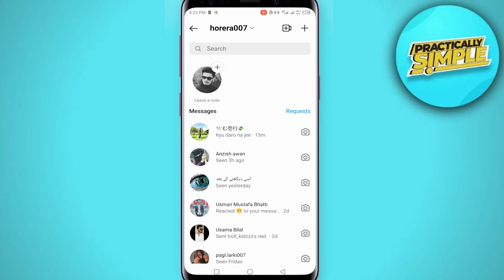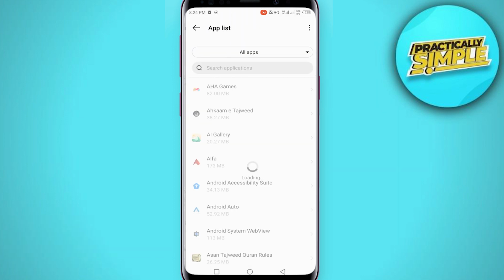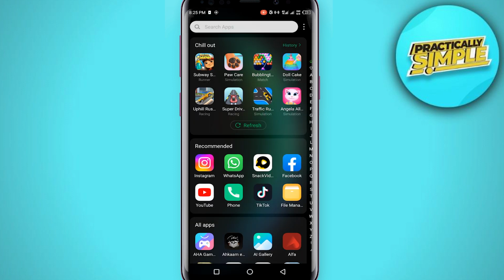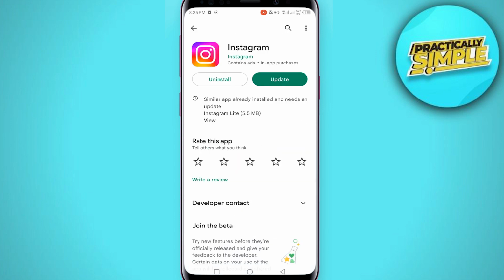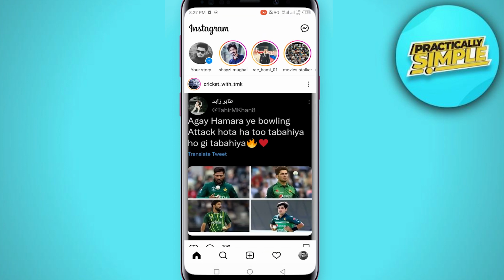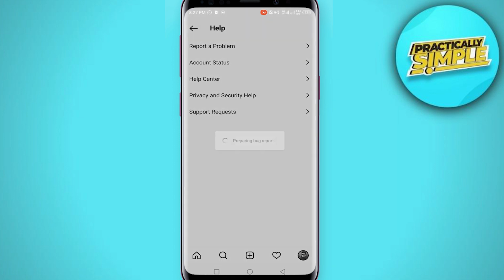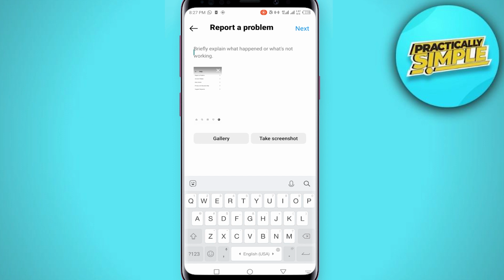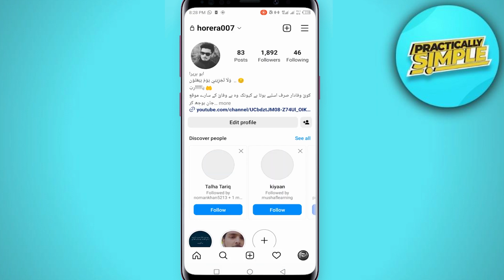How To Turn on Notes Feature on Instagram - Instagram Notes Feature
If you want to Find How to Turn on Notes Feature on Instagram but don't know how to do it, then this tutorial is for you!

In this tutorial, I'm going to show you How To Turn on Notes Feature on Instagram.